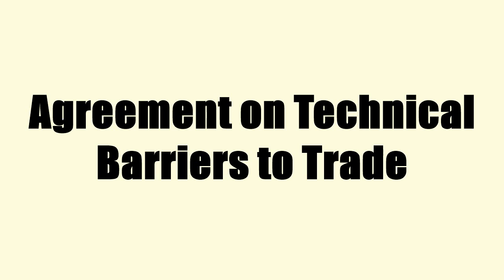Agreement on Technical Barriers to Trade